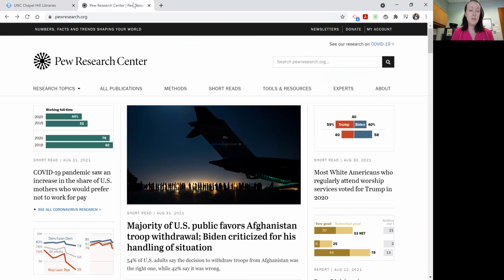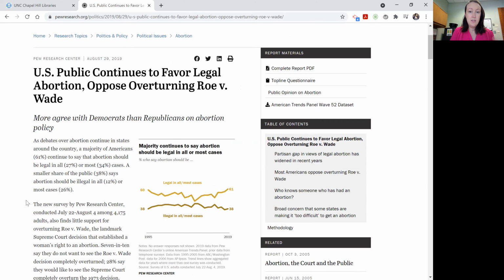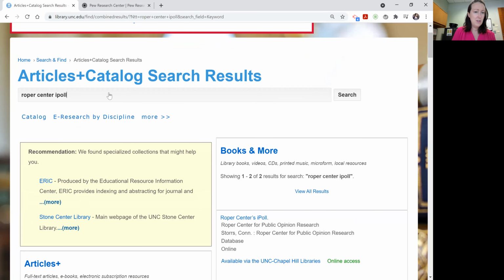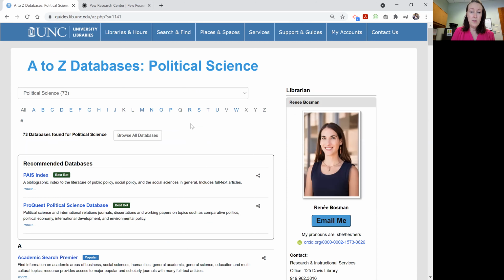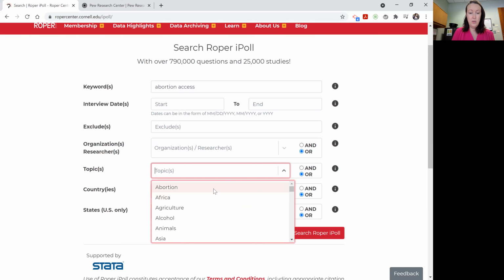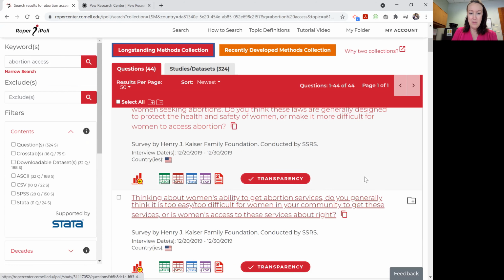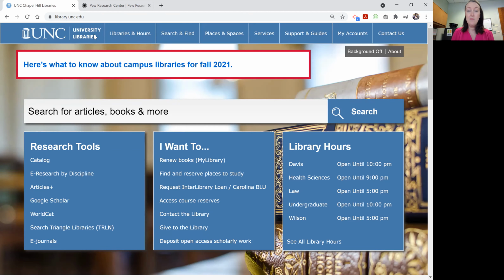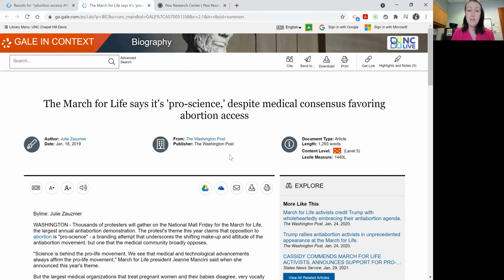ENGL105i: Tips for finding popular sources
Hey again! This video will help you locate popular sources, like surveys and news articles, to help with Unit 1.

Roper Center's iPoll (Onyen log-in required)
Articles+ news search (Under "Content Type" click the box for Newspaper Article)